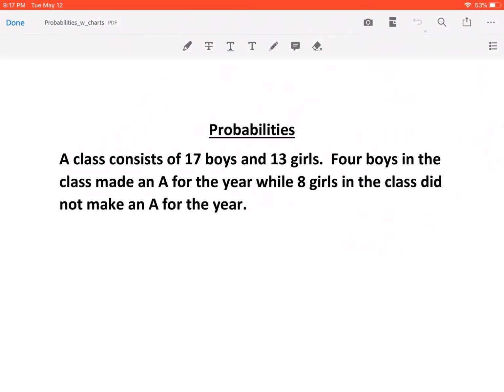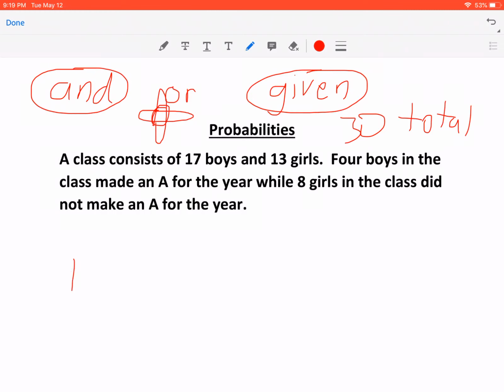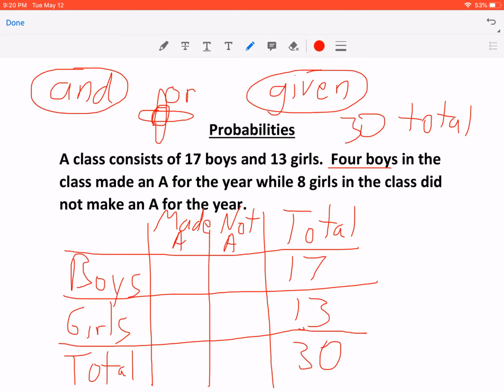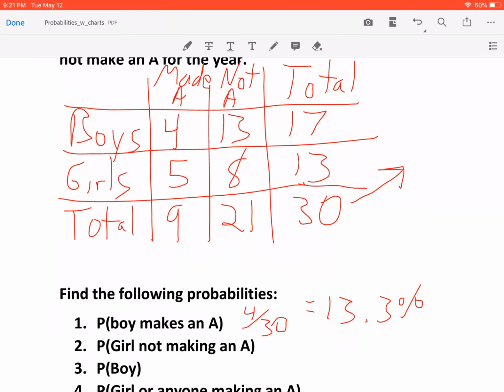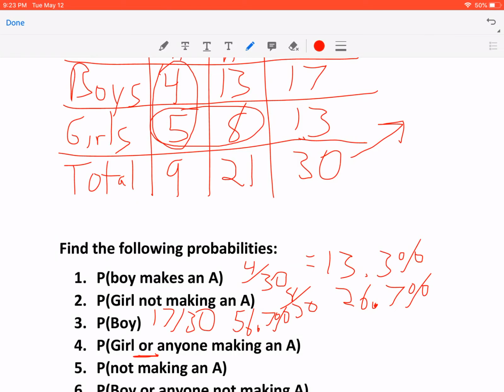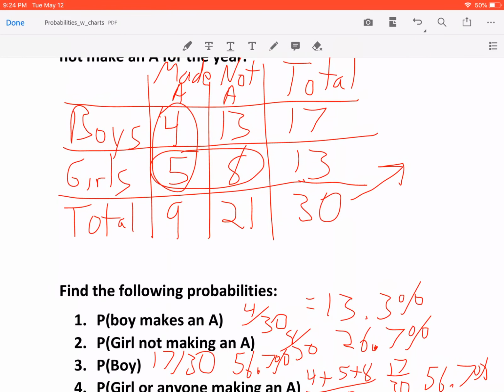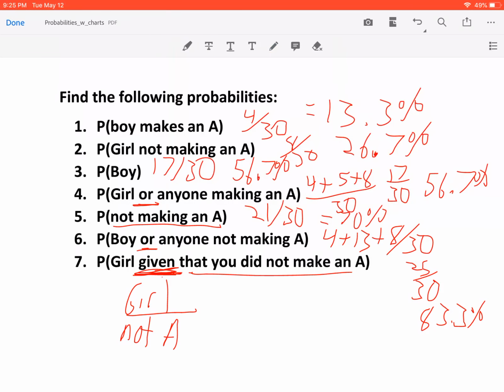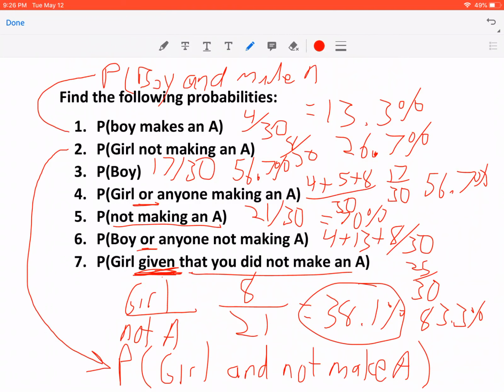May 13 Audio visual notes